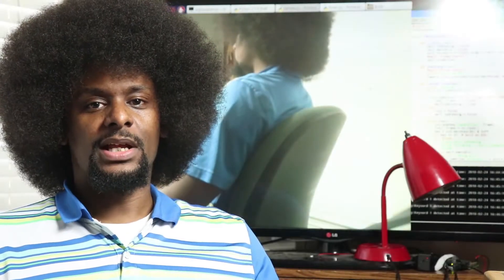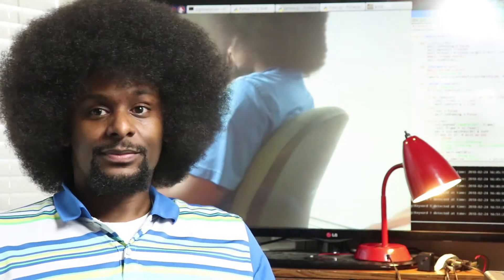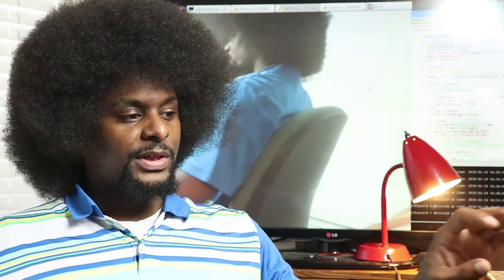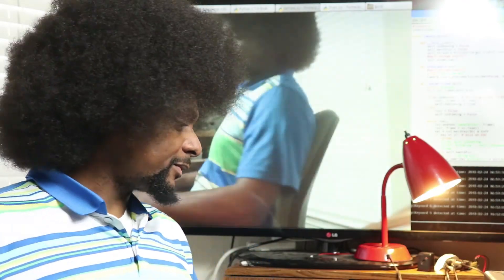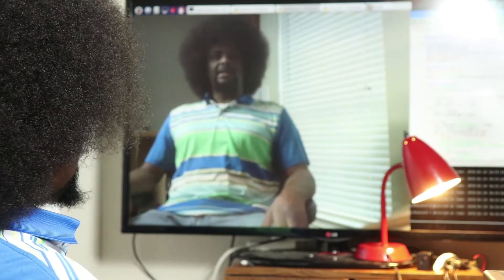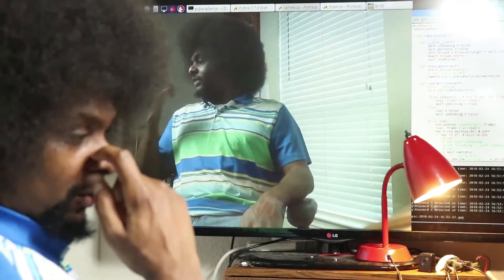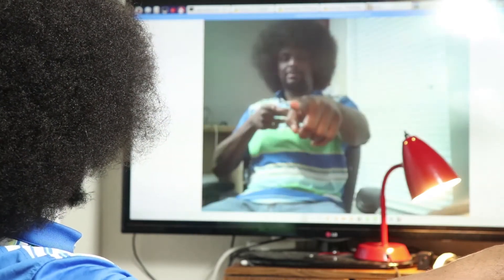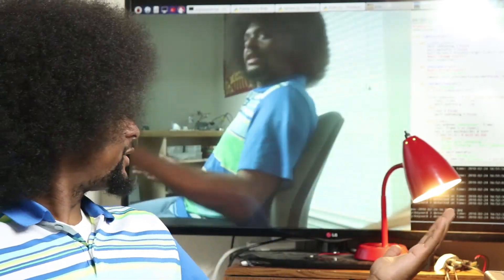Voice Controlled Raspberry Pi Camera | DIY Home Automation & Monitoring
Voice Controlled Raspberry Pi Camera | DIY Home Automation & Monitoring -  Raspberry Pi Home Automation

With voice activation, I can control a raspberry pi camera and lights.  I used chosen voice commands to flip a relay connected to the Raspberry Pi to control the lights with my voice.  The Raspberry Pi Camera is connected with a ribbon cable, and I have programmed voice commands to show the camera or hide the camera.  This DIY Home Automation system is programmed in python, and I used the picamera library.  This voice-controlled Raspberry Pi home automation system is similar to Alexa, Google Home, and Apple Homepod.  This is similar to an Arduino motion-activated camera and automated lights project I created in the past.

In the video linked above, when motion is detected, a light is triggered on.  Next, the camera takes a picture and saves it to an SD card.  Finally, the Arduino turns the light back off and the camera is ready to be activated again.